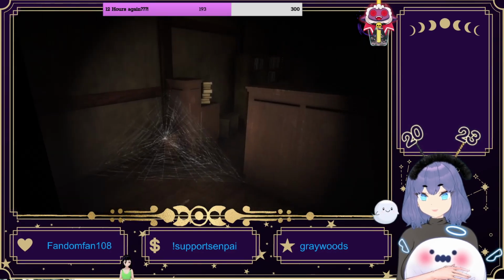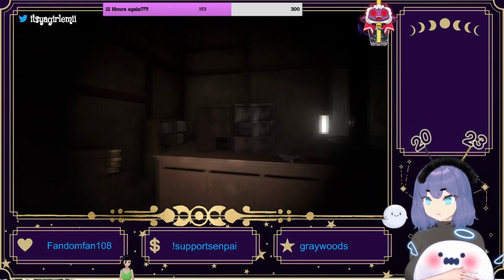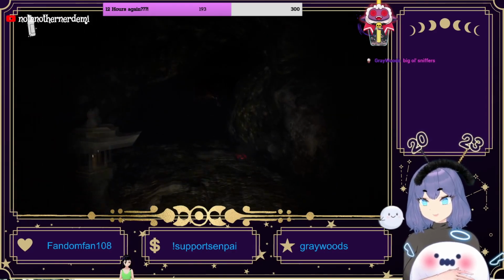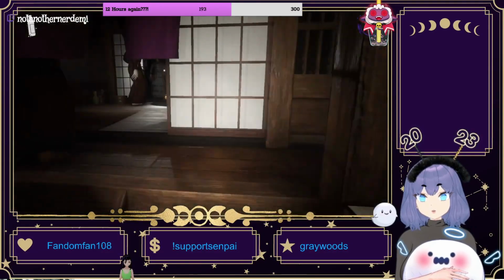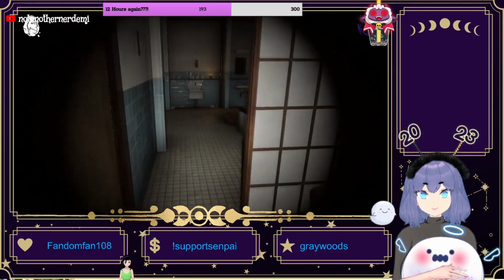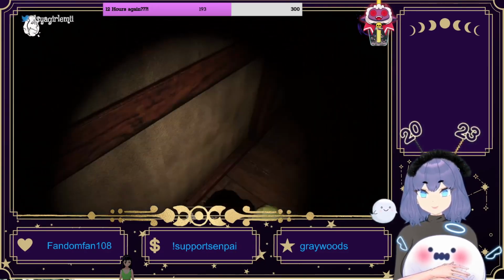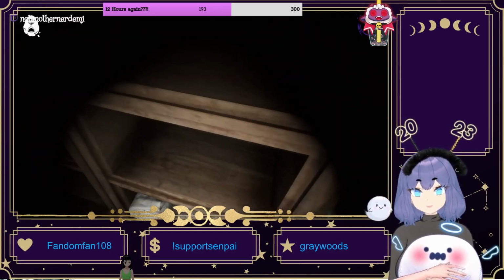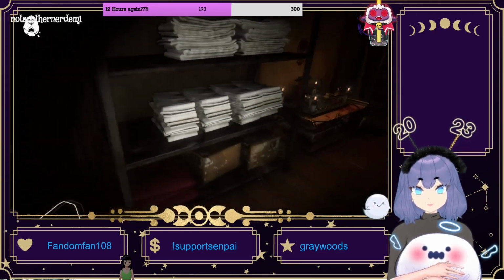Devour {2} Spider ghost lays eggs in your anime bath water